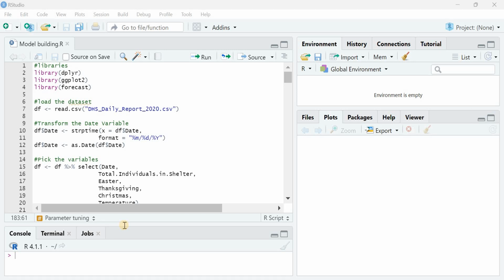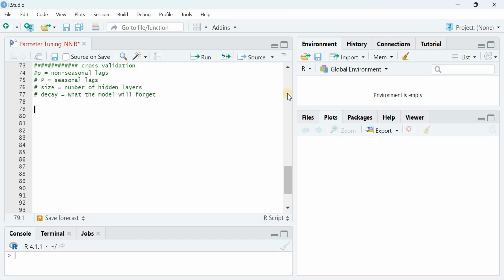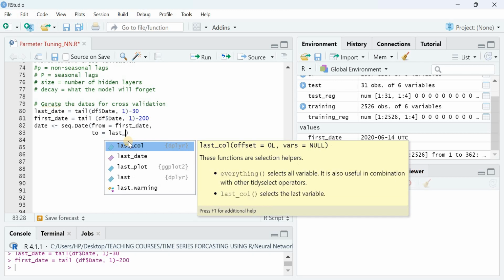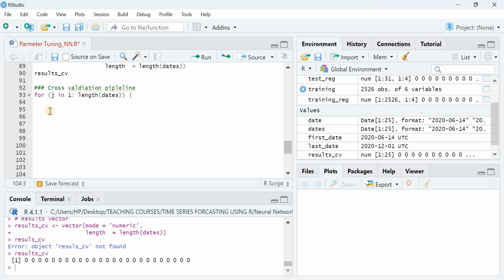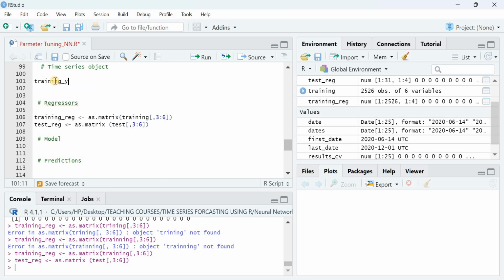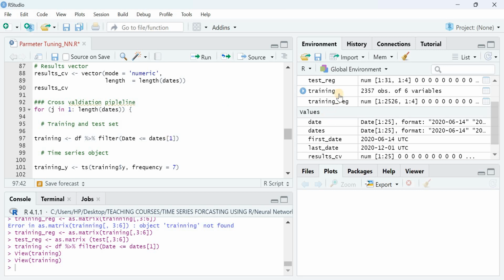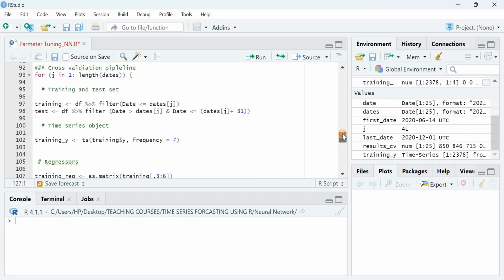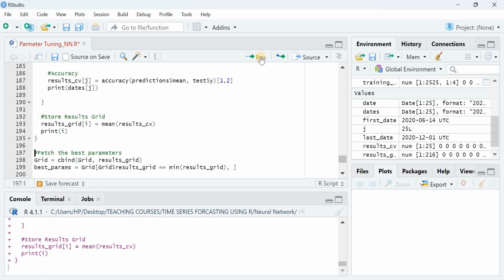Time series forecasting Using Neural Network: Parameter Tuning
🔍 Mastering Neural Network Parameter Tuning for Time Series Prediction using R | Elevate Your Forecasting 🕒

Welcome ! In this highly anticipated follow-up video, we dive deeper into the world of time series prediction using neural networks in R. Join us as we unravel the art of parameter tuning to enhance the accuracy and performance of your forecasting models. Whether you're a data enthusiast, a machine learning practitioner, or seeking to refine your predictions, this tutorial is your guide to mastering the intricate balance of model optimization.

🎯 What You'll Learn:

The crucial role of parameter tuning in neural network optimization.
Exploring hyperparameters that influence model architecture and performance.
Implementing a systematic approach to parameter tuning for time series prediction.
Leveraging advanced techniques like grid search and random search.
Balancing bias and variance through careful parameter selection.
Fine-tuning neural network models step by step in R for remarkable results.
Translating tuned model insights into actionable forecasting strategies.
🚀 Why This Follow-Up Matters:
Optimizing model parameters is the key to achieving peak predictive performance. Whether you're a seasoned data scientist or a curious learner, this tutorial equips you with practical skills and strategies to fine-tune neural network models for robust time series prediction. By the end of this video, you'll be empowered to elevate your forecasting abilities.

🔗 Additional Resources:
[Link to any resources mentioned in the video, such as R scripts, datasets, or related articles.]